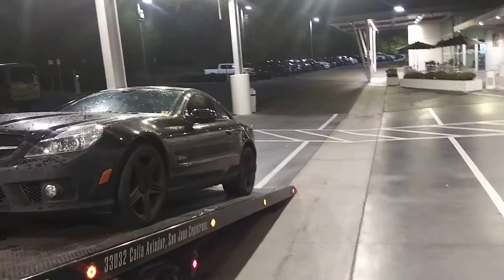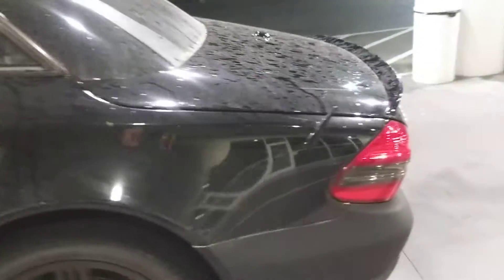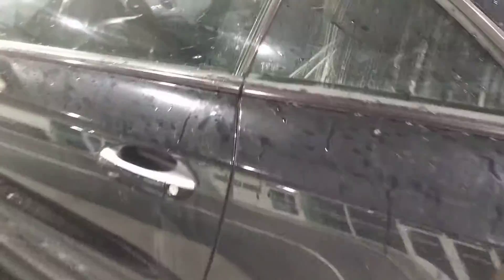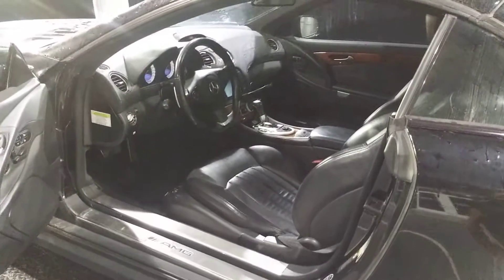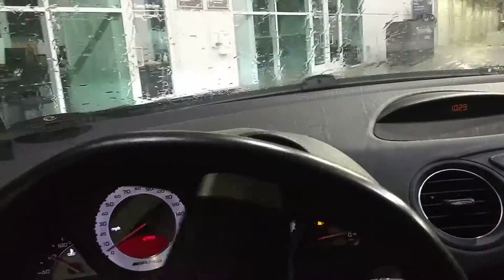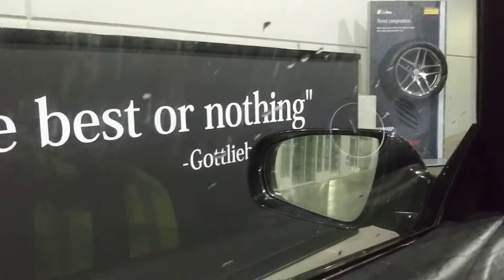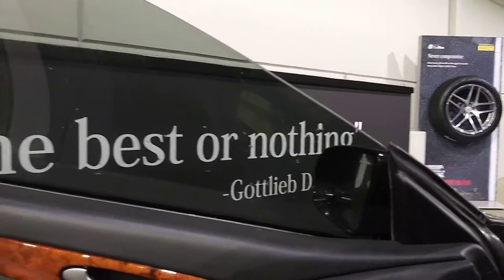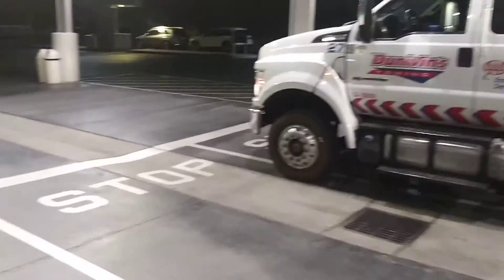Mercedes SL63 the Brubaker ride